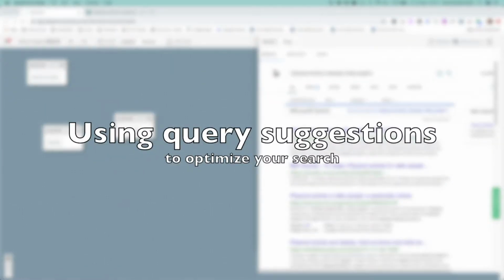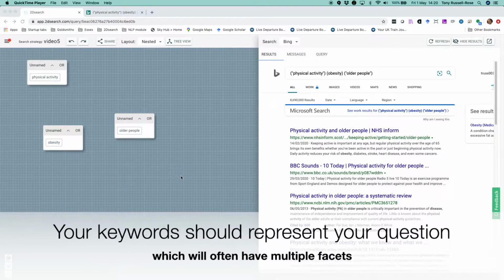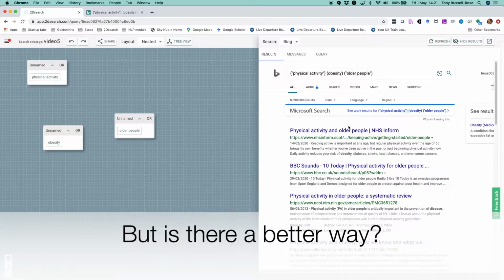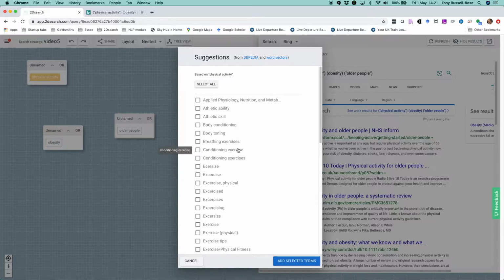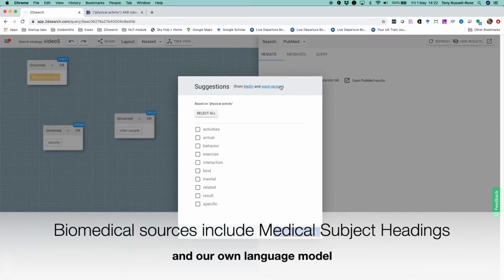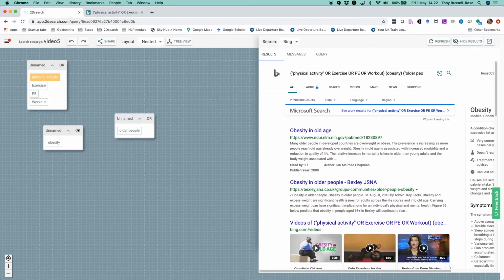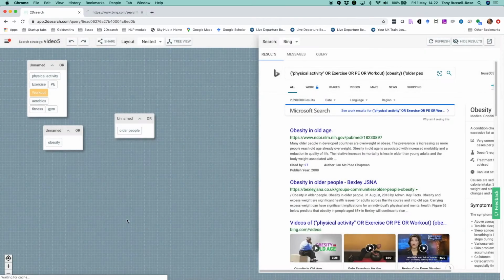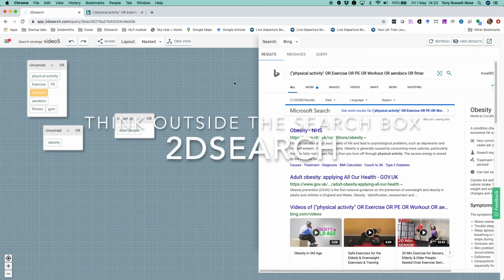5. Using query suggestions to optimize your search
In our previous videos we learnt how to use the visual approach to create the correct structure for our search strategy. In this video, we’ll look at techniques to create the right content.
A key task in developing effective search strategies is choosing the right keywords.
But how do we create these terms in the first place? One way is simply to brainstorm them, i.e. think up related terms for each facet. Or you might use your search results as a source of inspiration. But is there a more efficient way to generate related terms?

Well with 2Dsearch, it turns out there is. If you right click on a term, you see an option to ‘Suggest terms’. This invokes a call to our AI-powered server, which looks up the term in a variety of knowledge based resources and machine-learning models. For example, if you are currently seeking generic results via a search engine like Bing, then query suggestions are drawn from DBPEDIA and our own deep learning language model. Alternatively, if you are targeting biomedical or life sciences sources via Pubmed, then the suggestions are drawn from Mesh and our own language model.

To add a suggested term, simply select it and click Add Selected Terms. The key thing about these suggestions is that not only are they highly relevant to your original term, but they are automatically added within your chosen facet. Moreover, you can continue to generate terms using this approach. For example, you can now suggest more terms based on the ones you just added. Note that as you add terms the results are always updating in real time.

Query suggestions are useful for most users, but particularly those whose native language is not English. It is difficult to think of related terms, let alone know whether they are true synonyms or not. 2Dsearch’s query suggestions solve that problem.